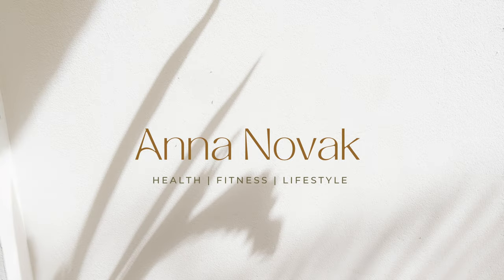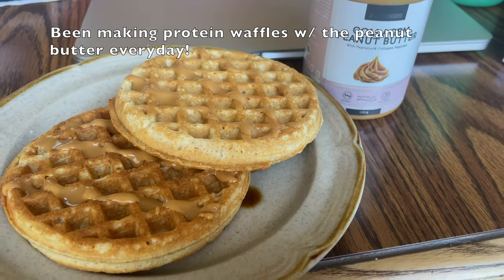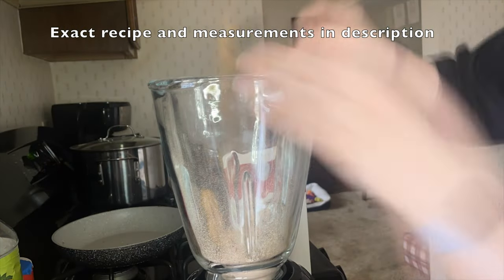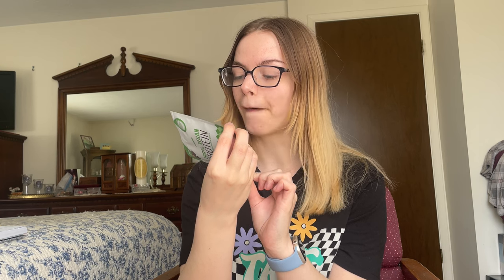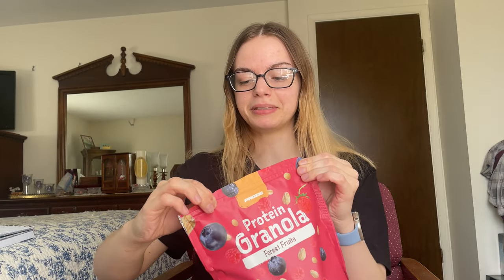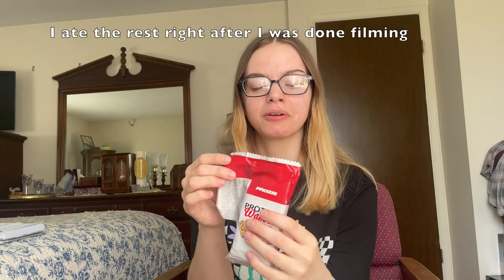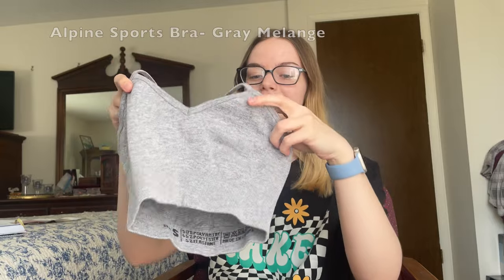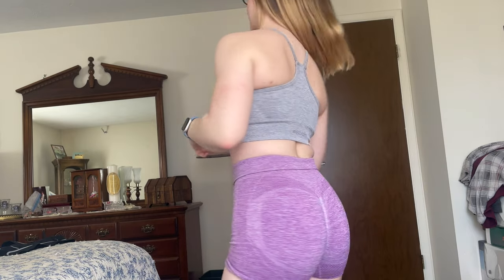Unboxing Haul Prozis | High Protein, Low Sugar Snacks | Trying on Gym Clothes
I got my Prozis order in the mail and share what I ordered, my thoughts and review of each item, try on the activewear, and taste test some snacks!

Chunky Monkey Protein Shake Recipe
1 packet Prozis vegan chocolate protein powder
1 to 2 tbsps peanut butter
1/2 to 3/4 of a medium banana
1 and 1/2 cups almond milk
3 ice cubes

Collagen Peanut Butter
Chocolate Covered Peanuts
Vegan Chocolate Protein Powder
Forest Fruits Protein Granola
Spinach Wraps
Protein Wafer- Chocolate Flavor
Pesto Pasta Sauce
Alpine Sports Bra- Gray Melange
Marathon NRG Sports Bra- Black
Movement Sports Bra- White